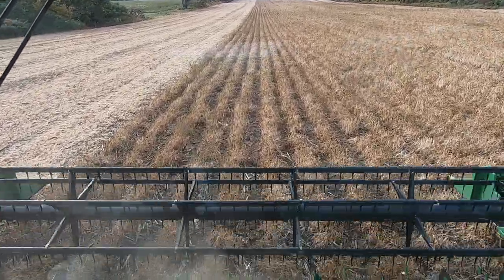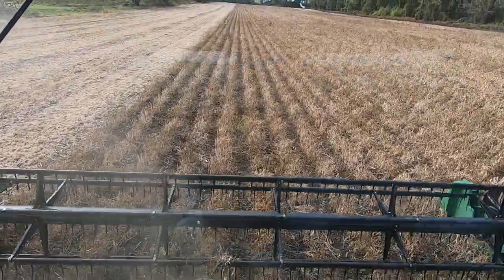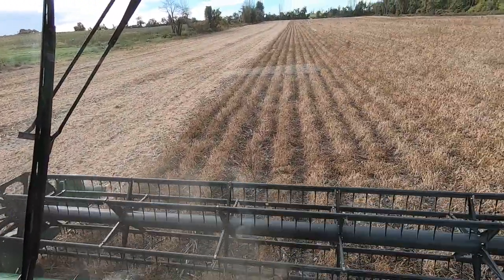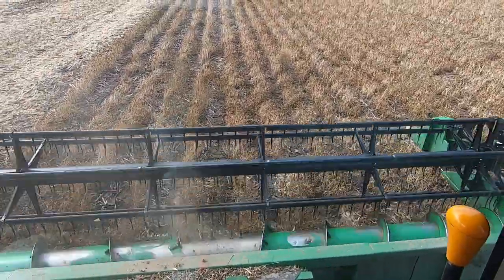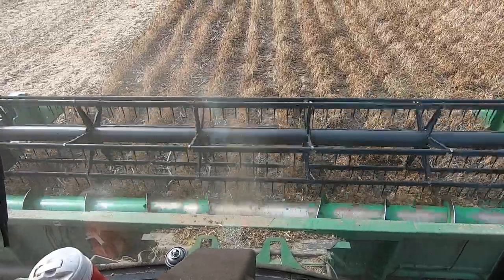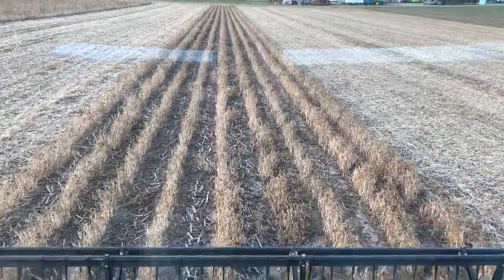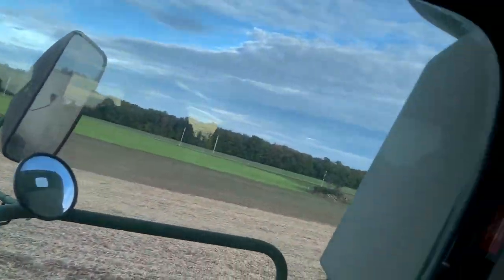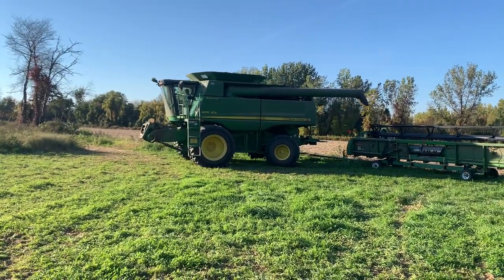Western New York Black Beans Harvest 2022!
Today we're back harvesting what we affectionately call black gold. Last year's black bean harvest was our second ever video on the channel and that feels like it was just yesterday.